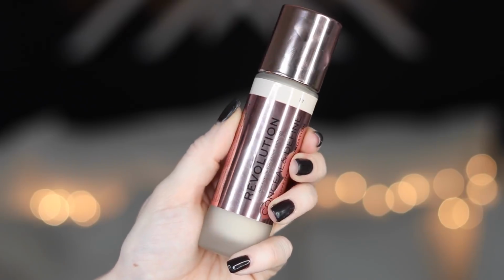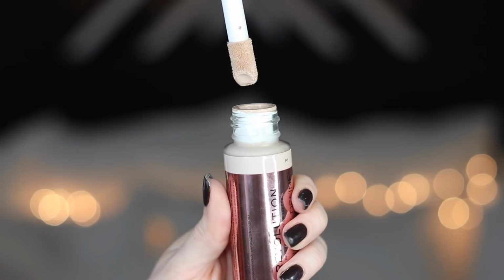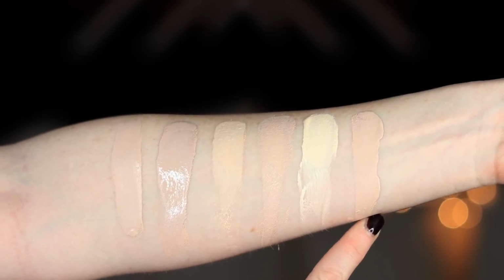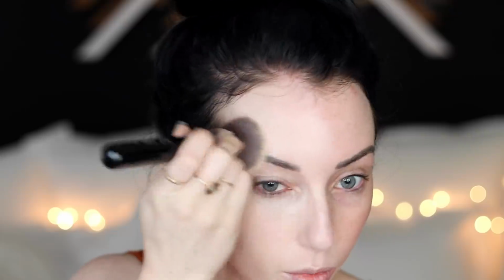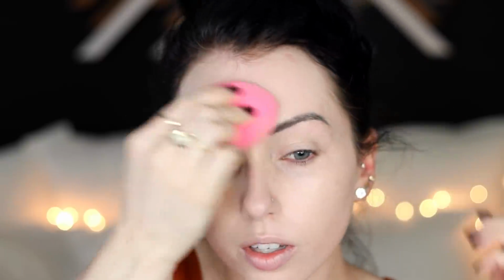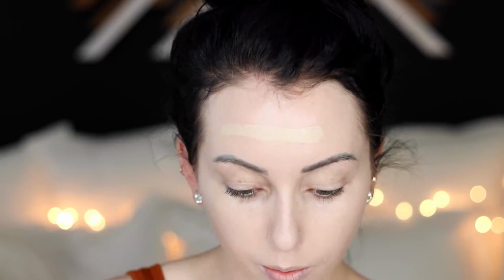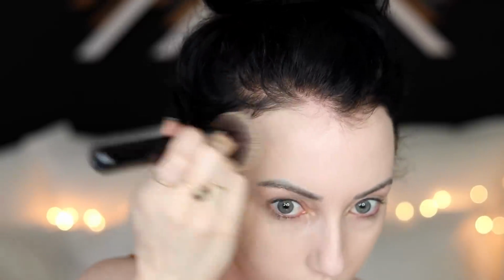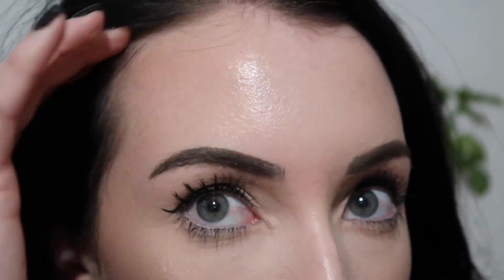New! MAKEUP REVOLUTION FOUNDATION {First Impression Review & Demo!} Dry Skin 10 HR Wear Test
Happy FoundationFriday- trying the new Makeup Revolution Conceal & Define Foundation!

▼ PRODUCTS USED ▼
◇ Makeup Revolution Conceal & Define Foundation in F1

Skin Prep:
◇ La Roche-Posay SPF

--Sigma F80💄 MY BRUSH SET WITH SIGMA IS BACK IN STOCK!

💄 Makeup details:
Bronzer & blush: Flower Beauty Lift Sculpt palette
Highlight: Smashbox Spotlight palette in Pearl
Lips: LA Girl nonstop nude liner
with Maybelline vivid hot lacquer in tease
◇ Nail Polish: OPI Shh it's top secret Shellac
◇ Gold Rings

▼▼▼ SOCIAL MEDIA ▼▼▼